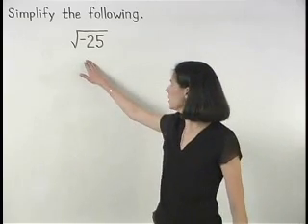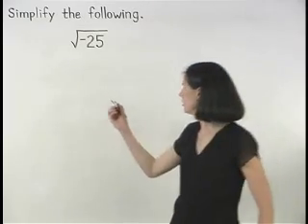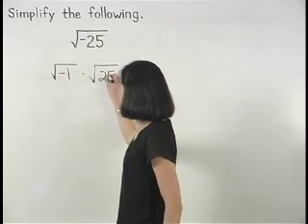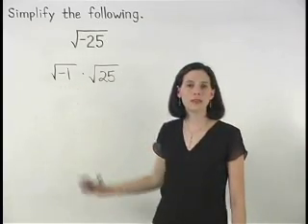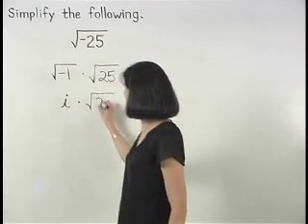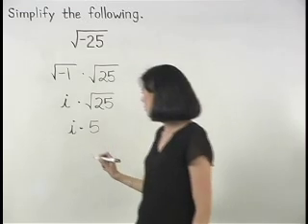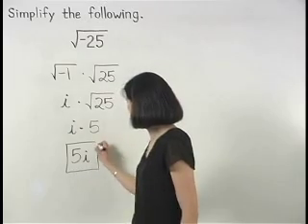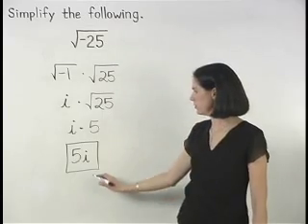Algebra 2 Help from MATHhelp.com - Imaginary Numbers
MathHelp.com offers comprehensive algebra 2 help with a personal math teacher.  In this sample video,students learn that the imaginary number "i" is equal to the square root of -1, which means that i^2 is equal to (the square root of -1) squared, which equals -1.  Do you need algebra 2 help?

For a complete lesson on imaginary numbers, go - 1000+ online math lessons featuring a personal math teacher inside every lesson! In this lesson, students learn that the imaginary number "i" is equal to the square root of -1, which means that i^2 is equal to (the square root of -1) squared, which equals -1. Students also learn to simplify imaginary numbers. For example, to simplify the square root of -81, think of it as the square root of -1 times the square root of 81, which simplifies to i times 9, or 9i. To simplify 11/8i, the first step is to get rid of the "i" in the denominator by multiplying both the numerator and the denominator of the fraction by i, to get 11i/8i^2, and remember that i^2 = -1, so we have 11i/8(-1), or 11i/-8, or -11i/8.